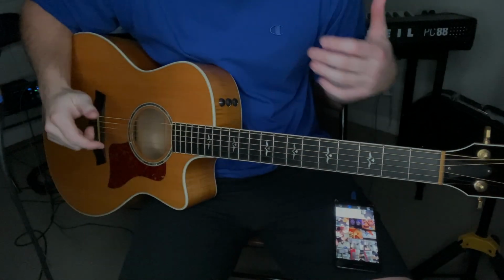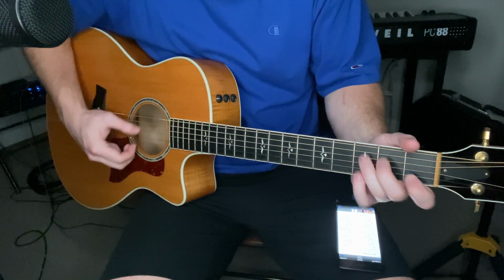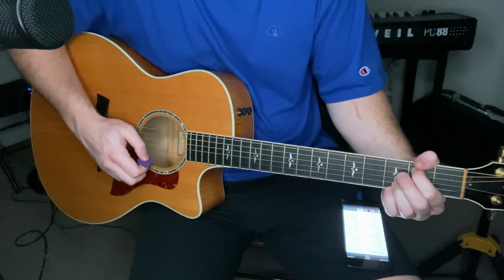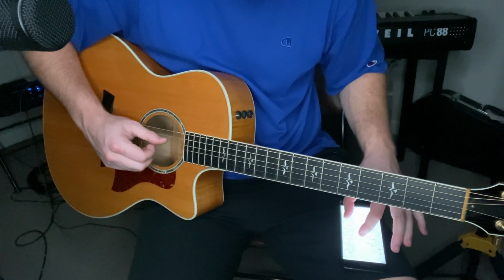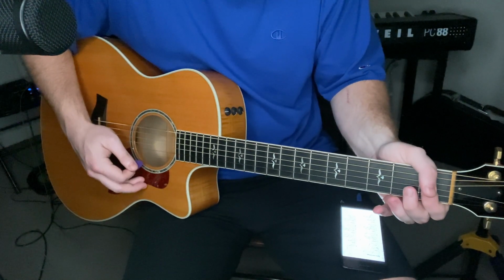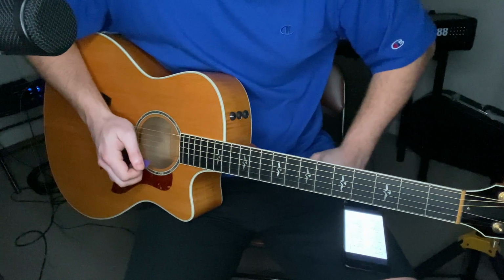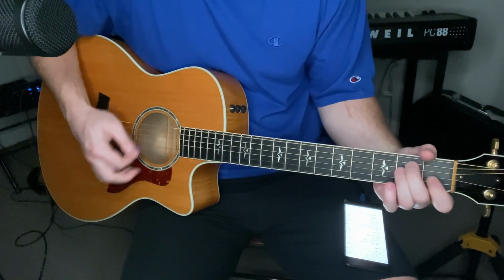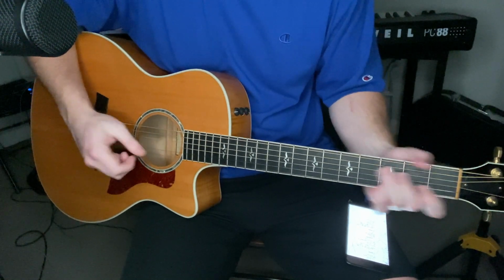Alpha and Omega - Acoustic Tutorial